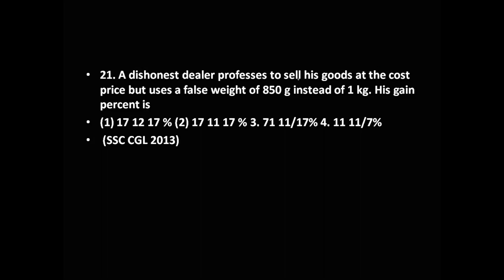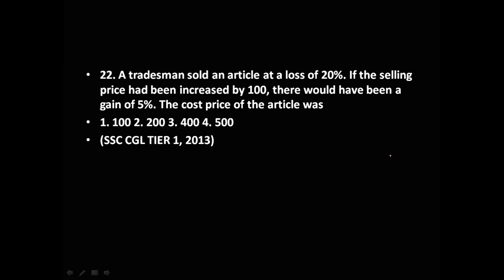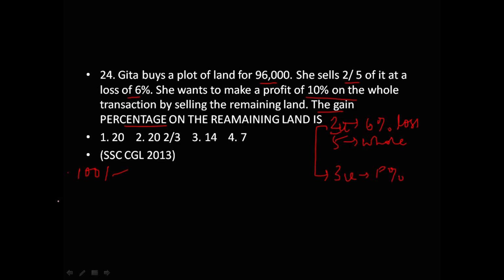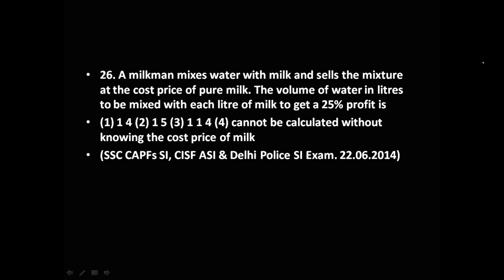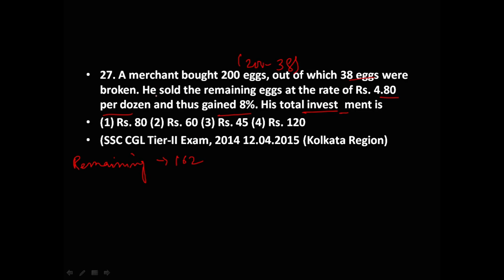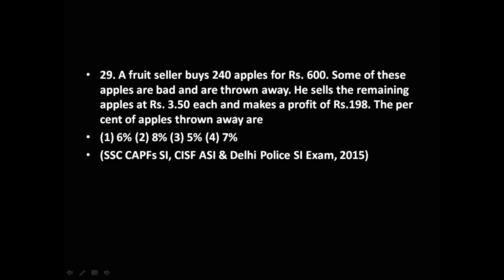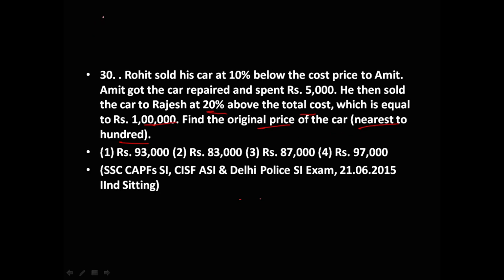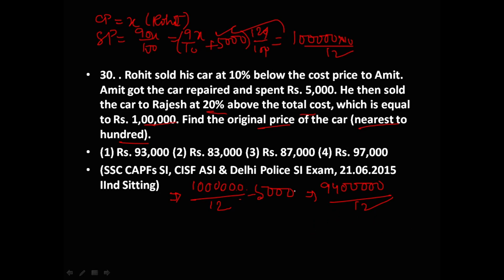Best 100 PROFIT & LOSS Questions | SSC PYQ | Part 3 | Important for CGL, CHSL, MTS, NTPC, IBPS,PSC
PROFIT AND LOSS is an important chapter for every competitive exam. The questions are taken from the SSC previous year exams and are important for every upcoming exam.